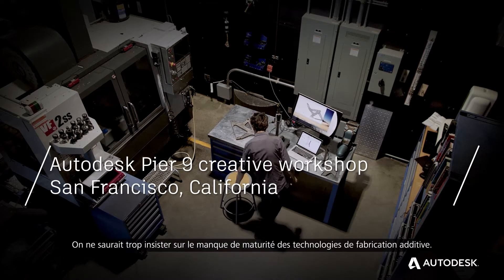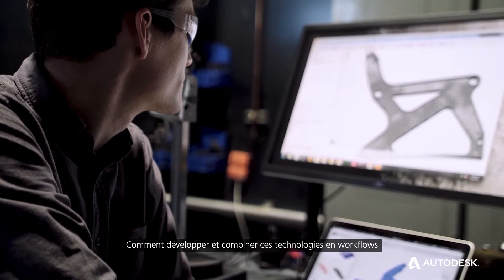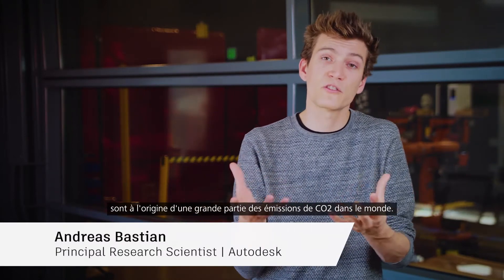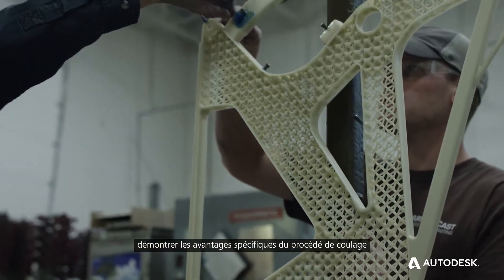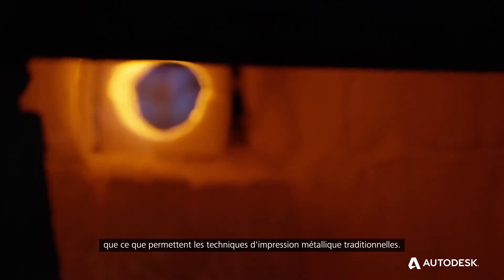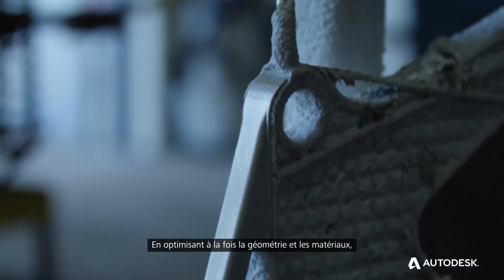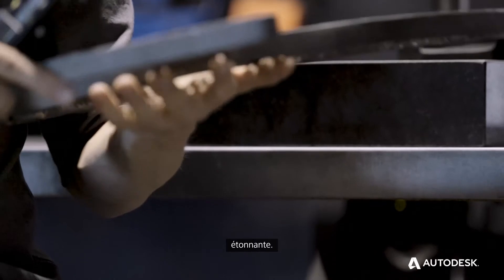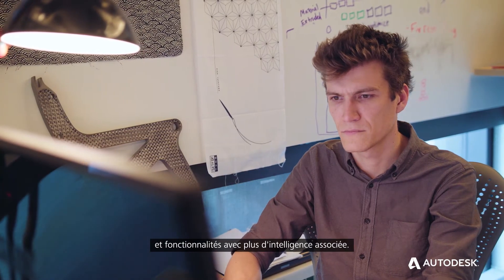Un siège d'avion allégé donne vie aux nouvelles techniques de fabrication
Comment faire progresser les technologies nécessaires au développement de nouvelles techniques de fabrication ?
Comment développer et combiner ces technologies en workflows pour résoudre vos problèmes ?
Ce siège d'avion allégé permettrait d’économiser près de 200 millions d’euros aux compagnies aériennes… et de réduire considérablement les émissions de carbone !
Les efforts déployés pour concevoir les objets qui nous entourent vont redoubler au cours des années à venir. Notre quotidien n'en sera qu'amélioré !